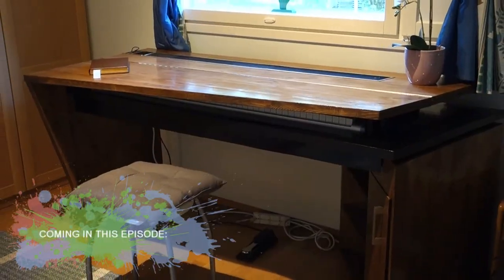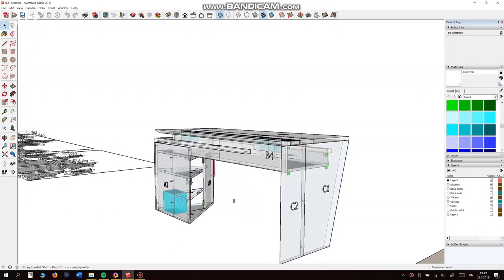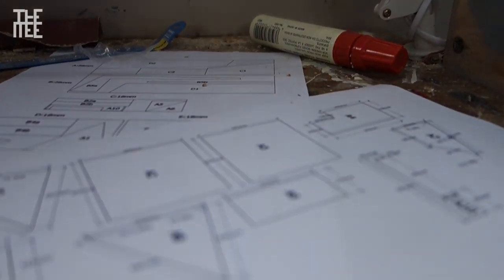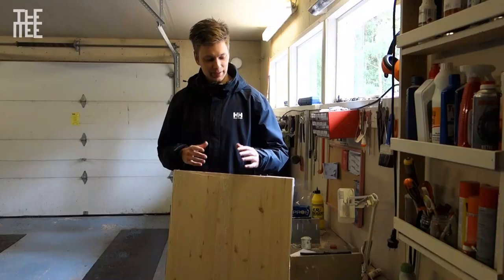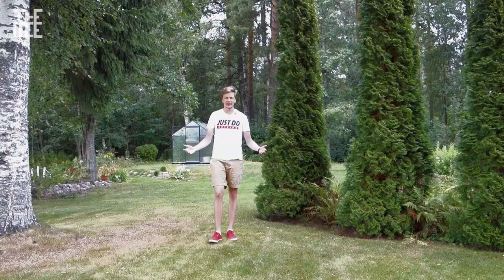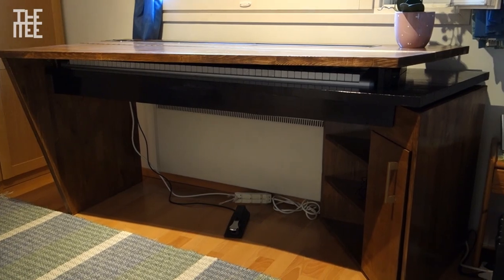DIY Desk with piano inside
Building multifunctional writing desk with piano, speakers, and LEDs.